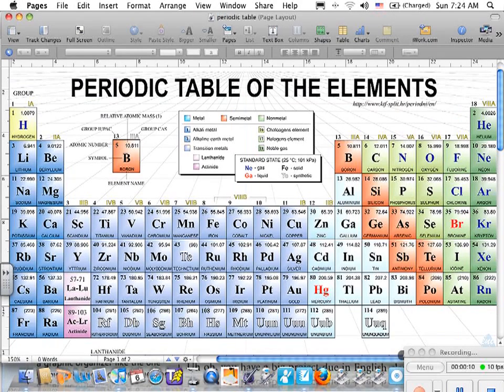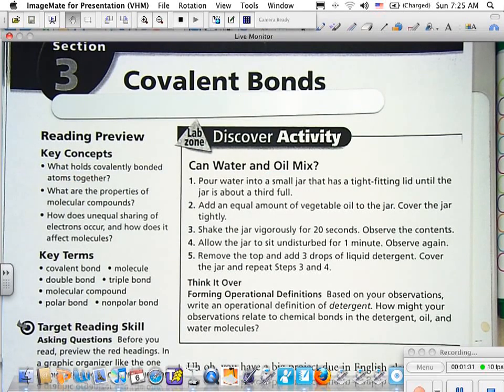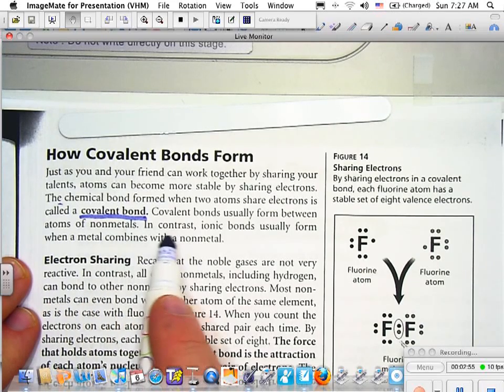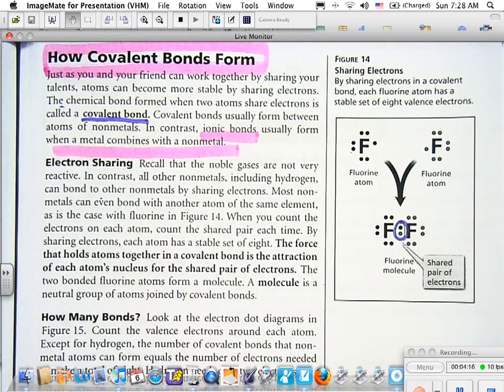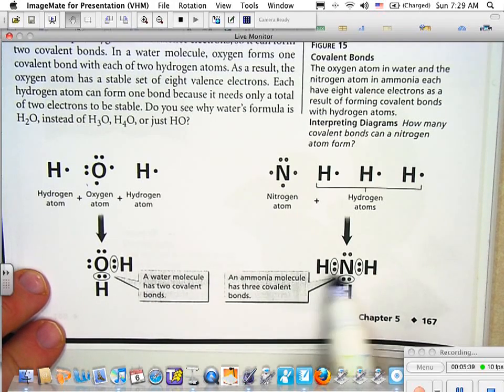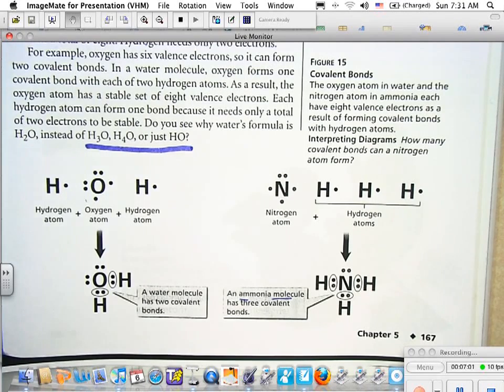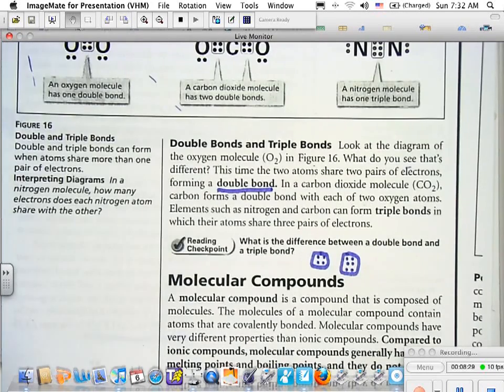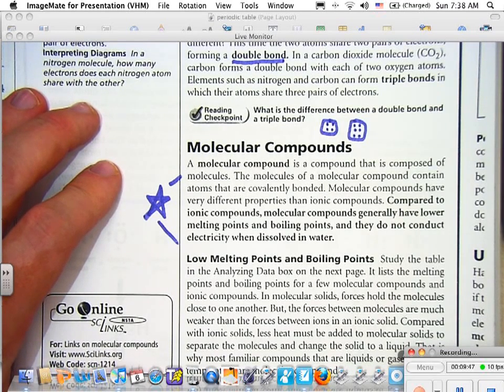WORLEY PSCI LECTURE 5-3 part 1 - Computer.m4v